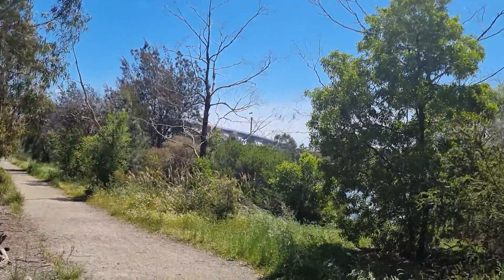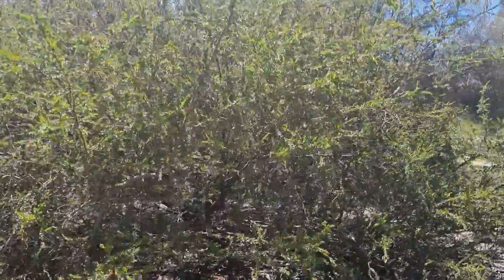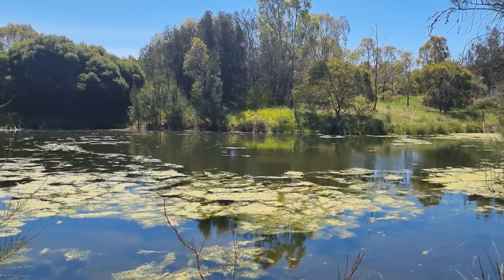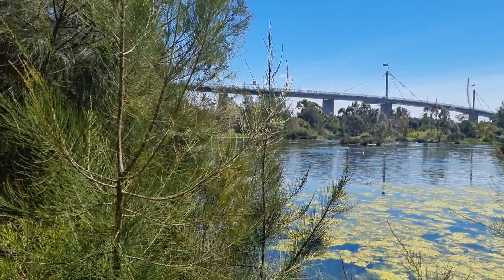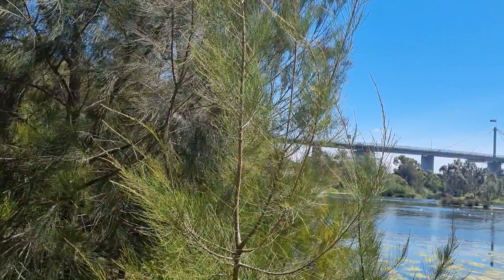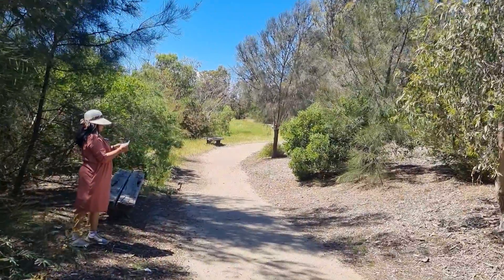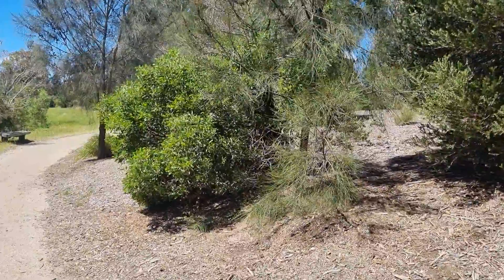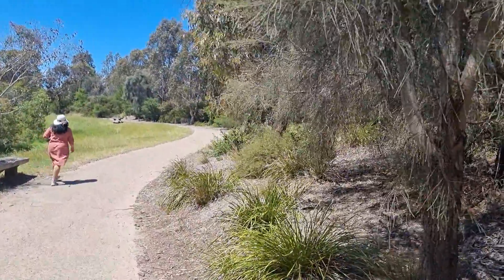Westgate Park.. hidden treasures of Melbourne...